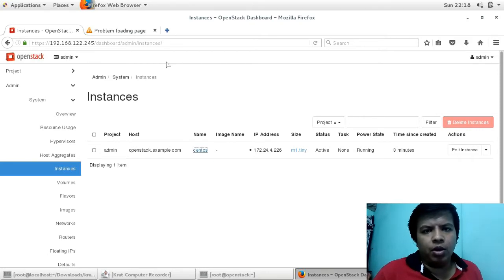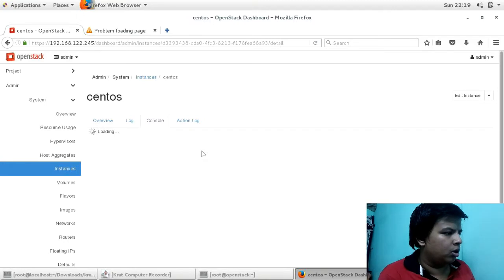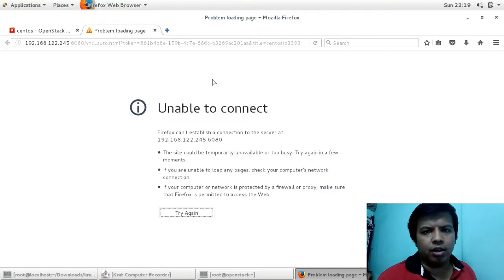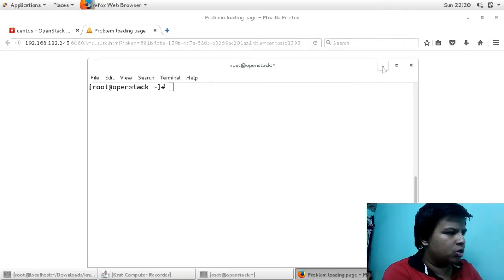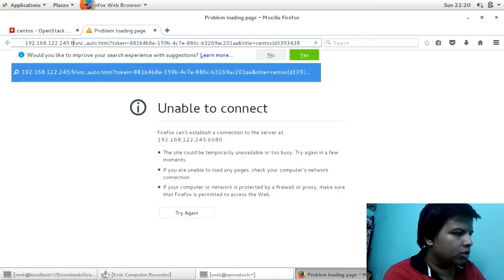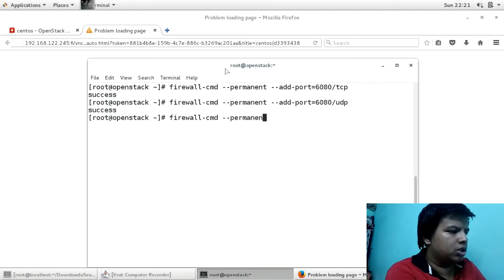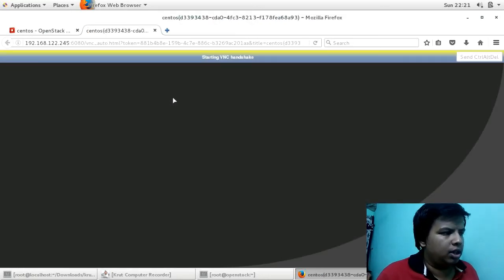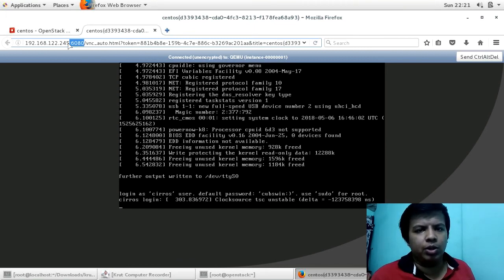How to access instance console in openstack (centos linux,redhat linux)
How to access instance console in opentack (centos linux,redhat linux)

How to configure ssl https on openstack : -

How to create Desktop Icon of Vitual Machine in Centos 7,Redhat 7,fedora

How to Reset Virtual Machine in redhat 7 , centos 7

How to Setup RHCE Lab in Centos 7 , Redhat 7:-

redhat,centos, packstack
openstack instance console not working,
openstack connect to instance console,
openstack instance console failed to connect to server (code 1006),
openstack vnc console,
openstack vnc console not working,
vnc to openstack instance,
openstack console connection refused,
openstack unable to get log for instance,